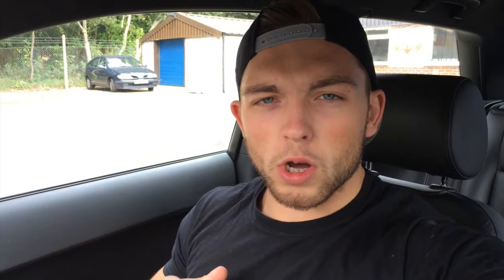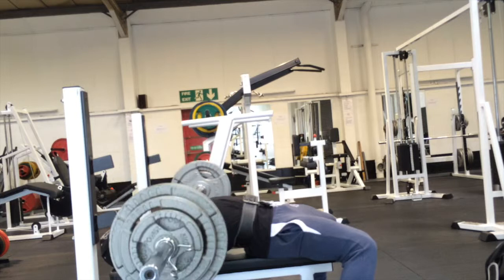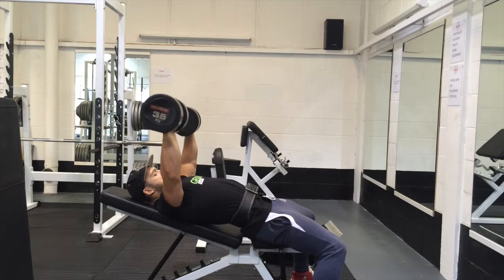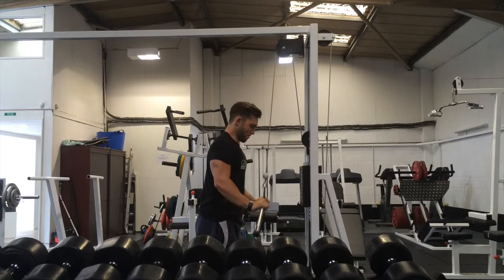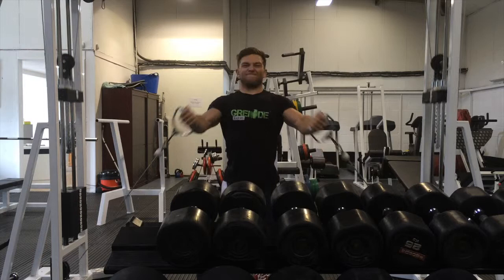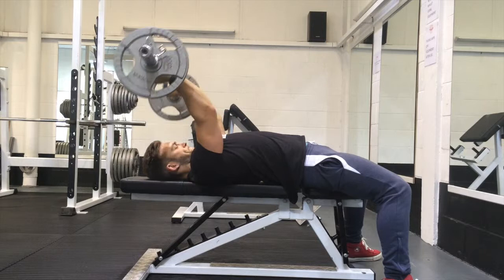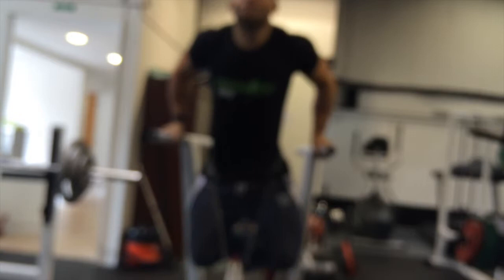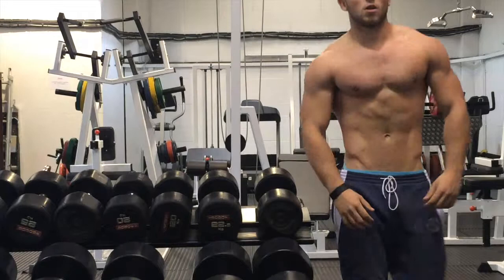ZacDaviesTraining: Italian speaking, Pizza making, Chest & Triceps burning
A full chest and Tricep session at Iron House gym in Sussex along with some pizza making (from scratch) and a form update.